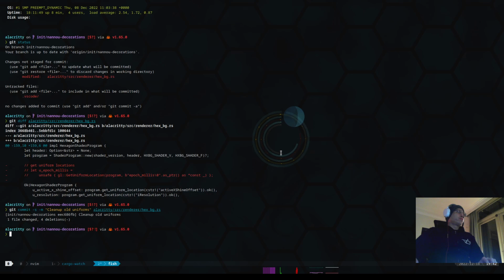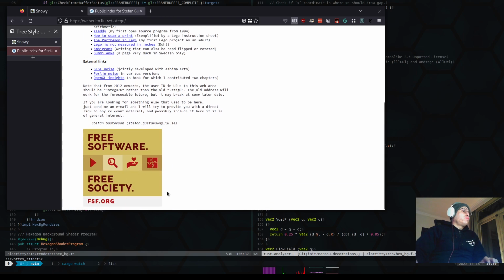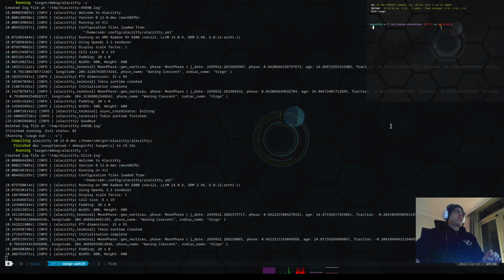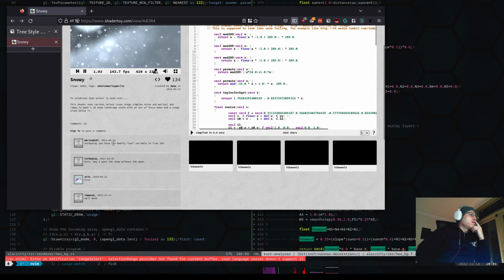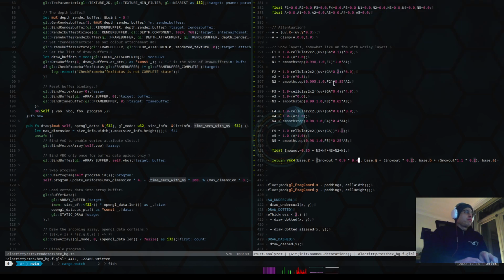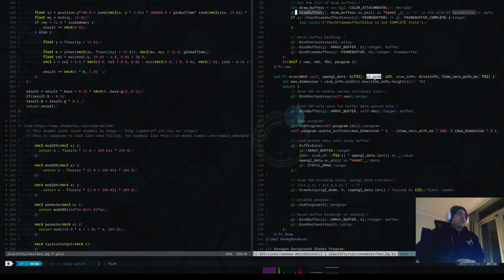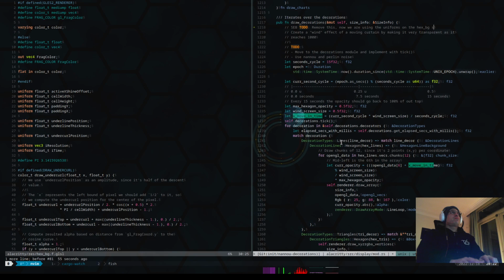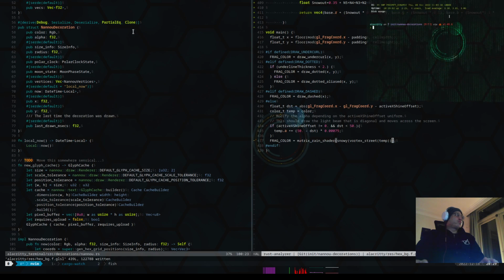Rust - Alacritty - Nannou - ShaderToys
A walkthrough on how to use on top of alacritty / chartacritty -- Watch live